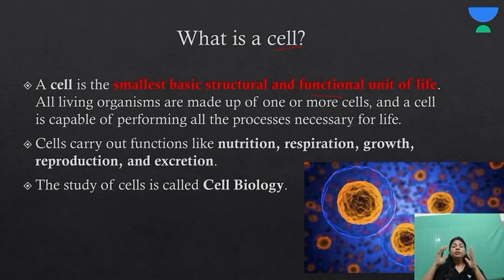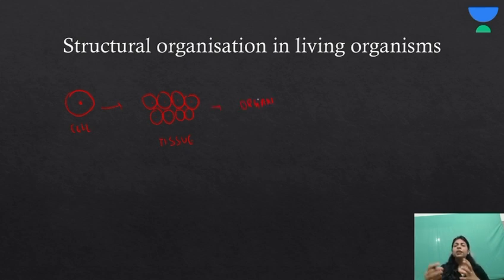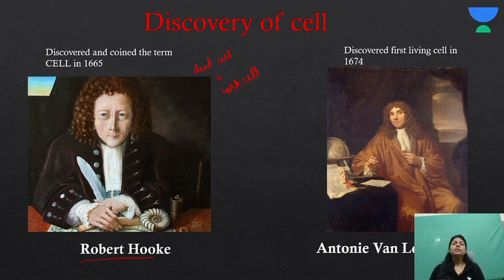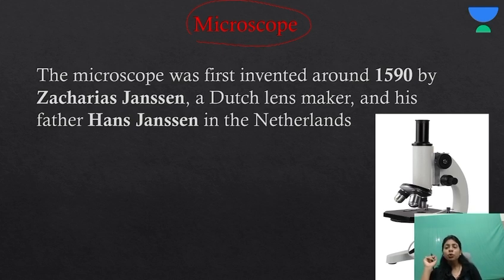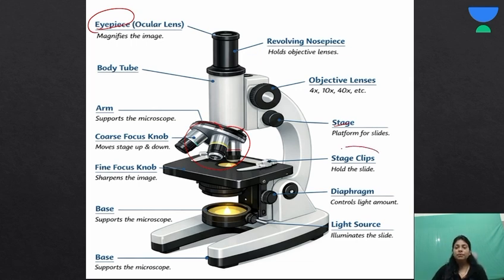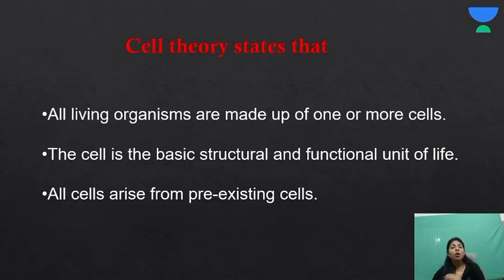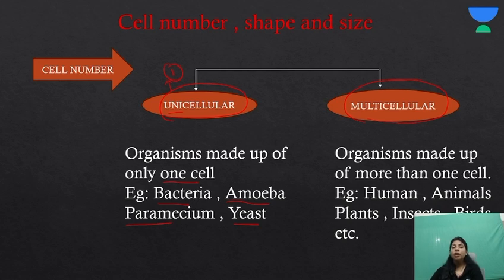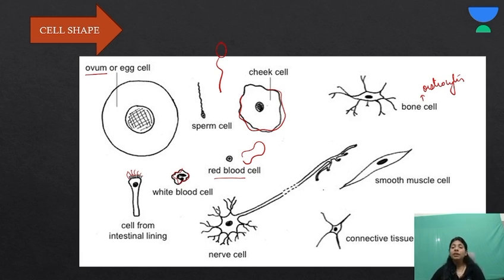What is a Cell? 🦠 The Fundamental Unit of Life | Class 9 Biology L-1 | Neha Ma'am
Welcome to Lecture 1 of our Class 9 Biology series! In this video, Neha Navraj Ma’am introduces you to the building blocks of all living organisms: The Cell.

We will dive deep into why the cell is called the "Fundamental Unit of Life" and explore the basic structures that make life possible. This session is designed according to the latest NCERT/CBSE syllabus to help you build a strong foundation for your exams.

📌 In this Lecture, we cover:
Introduction to the Cell.
Discovery of the Cell (Robert Hooke & beyond).
Cell Theory.
Types of Organisms: Unicellular vs. Multicellular.